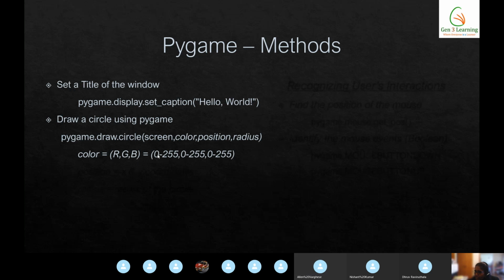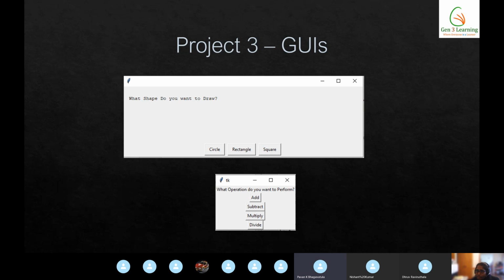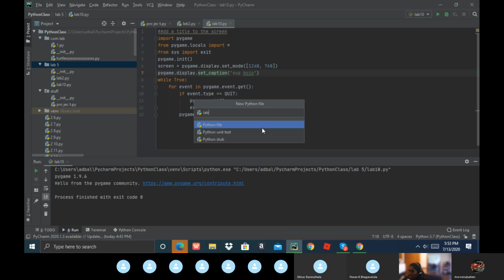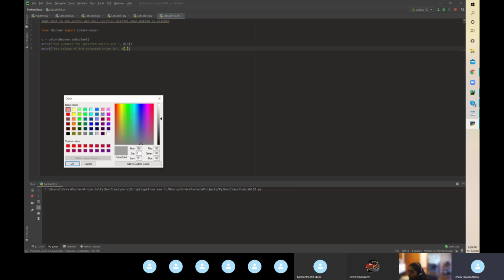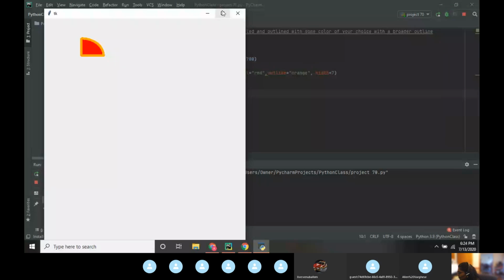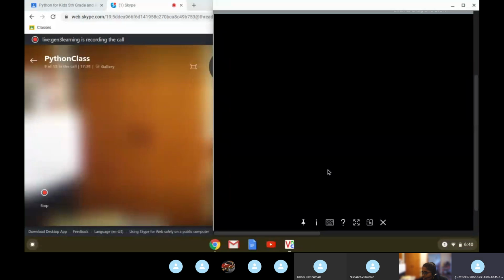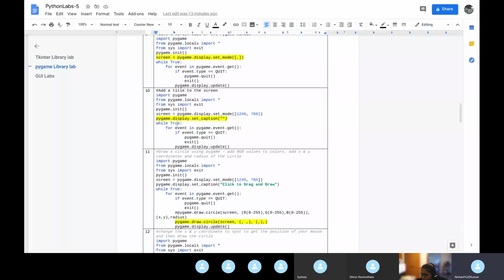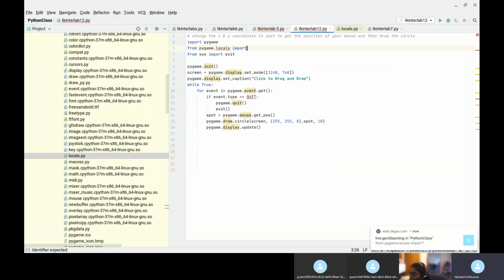Python Class For Kids-7-13-2020-ClassVideo